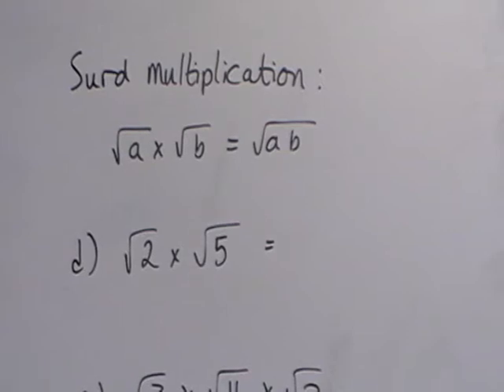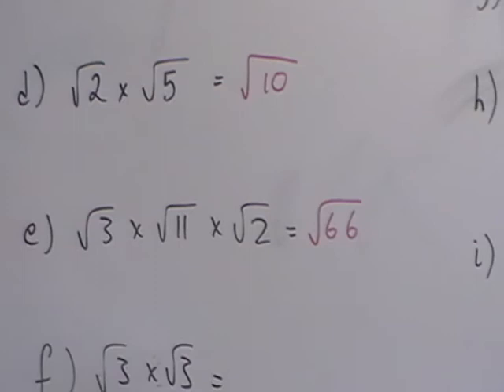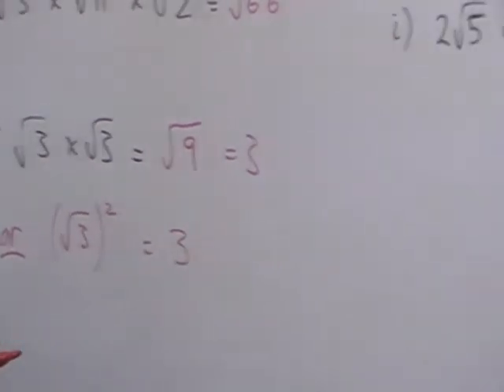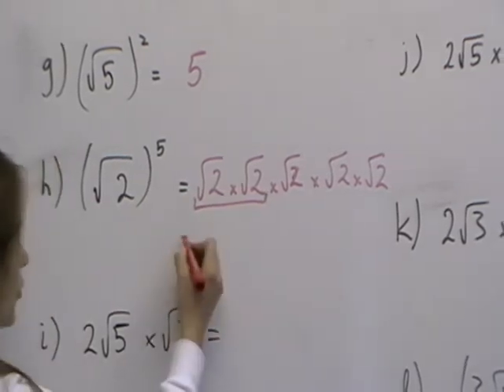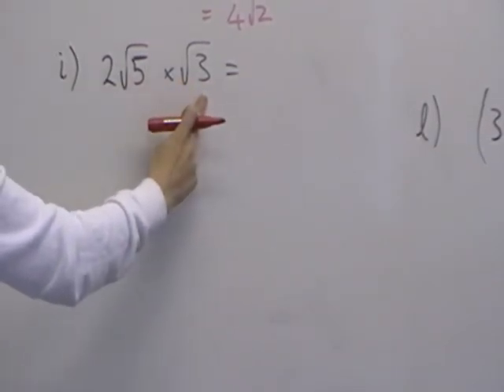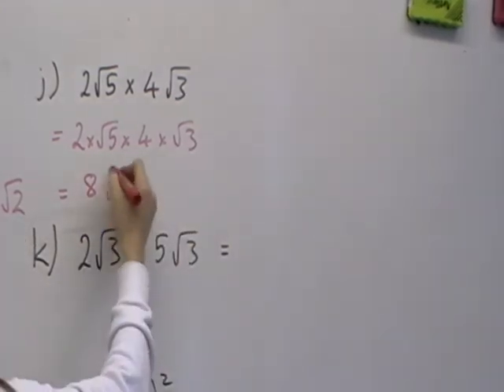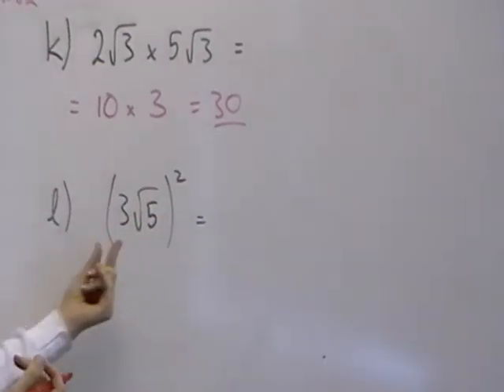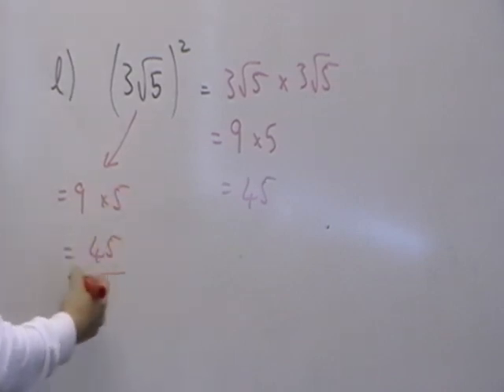GCSE- Surds multiplication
Multiplication of surds